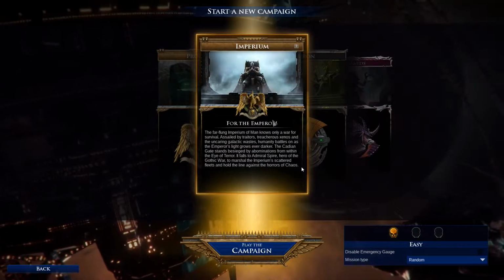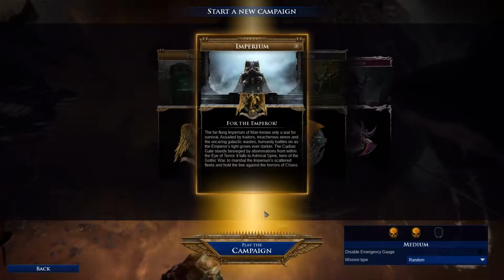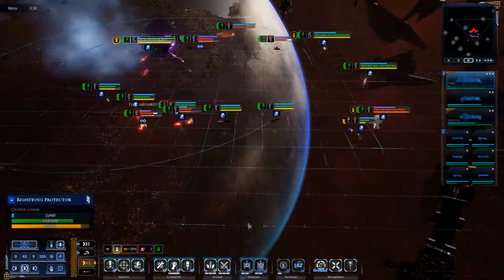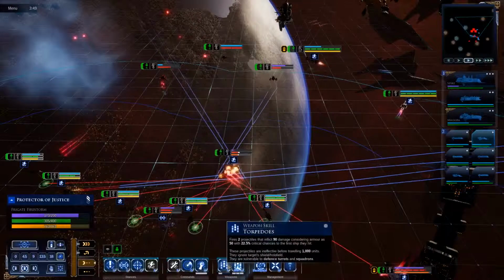Battlefleet Gothic Armada 2 Review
Tausken reviews Battlefleet Gothic Armada 2